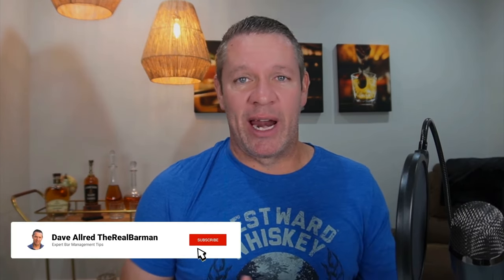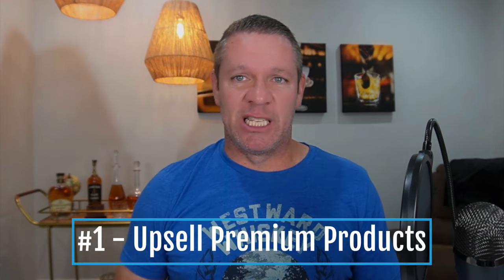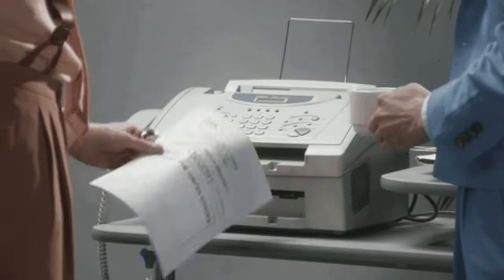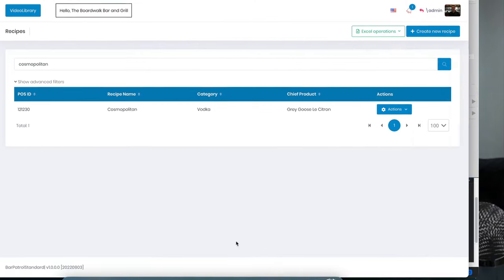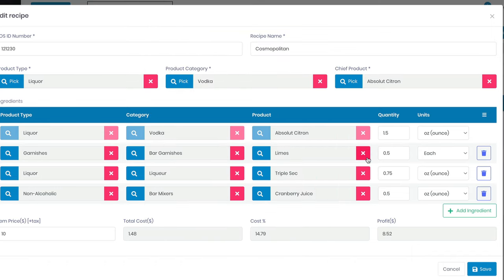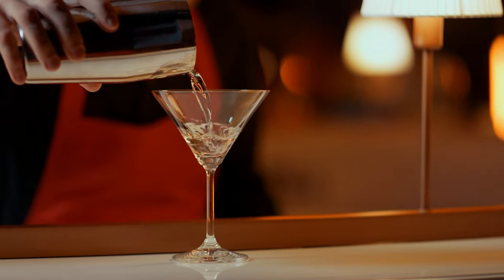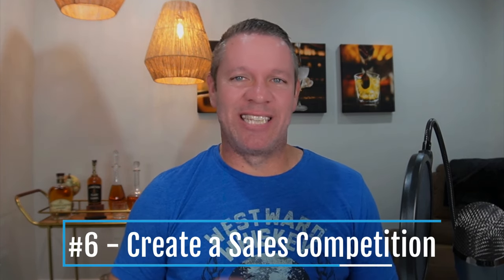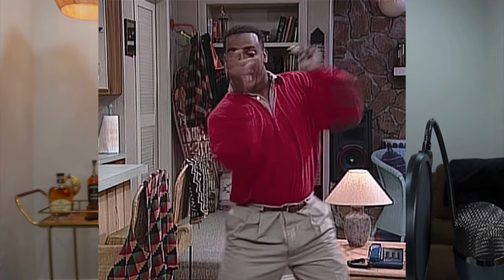7 Insanely Effective Ways to Increase Your Bar Profits [+ 1 Bonus]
▶ FREE: 102 Page Book: Bar Profit Maximizers - Change the Way You Run Your Bar

In this video I'm going to give you 7 amazing profit strategies for your bar so you can start growing your bank account like a Boss. If you are looking for some amazing bar management tips, you've come to the right place.

▶MY TOP RESTAURANT POS SYSTEMS:
💥 👉 Lightspeed POS [Save up to $2,000 off]
💥 👉 GoTab POS [Save $500 here]

▶ MY COURSES:
💥 👉  The Restaurant Management Masterclass